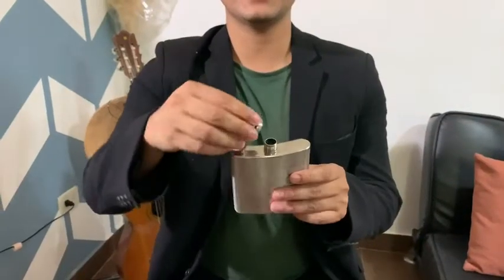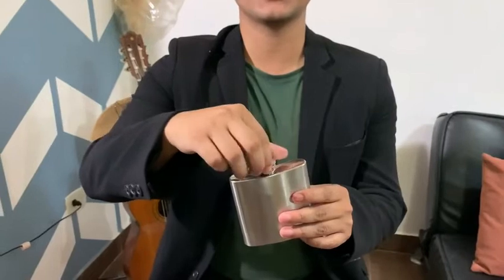Our Point of View on Top Self Hip Flask From Amazon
(Commissionable Links)

about this PRODUCT:Enjoy our time-tested metal hip flask in any season to quench your thirst on the go.
This 6 oz. hip flask fits easily and discreetly in a pocket or a purse.
Count on our steel flask's screw-on cap, laser-welded construction, and rustproof metallic grey Wrapped Vinyl Finish.
Our pocket flask is perfect as a gift for any occasion from birthdays to anniversaries.
This stainless steel flask sports a finish that's great for personalized engraving.